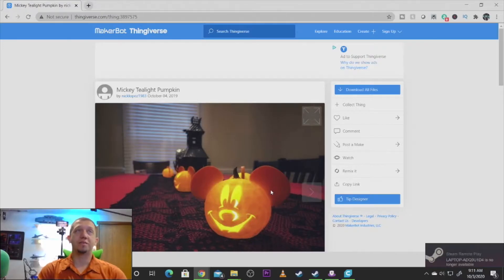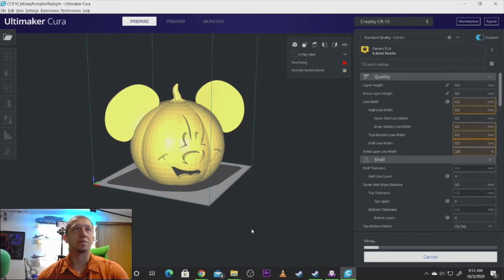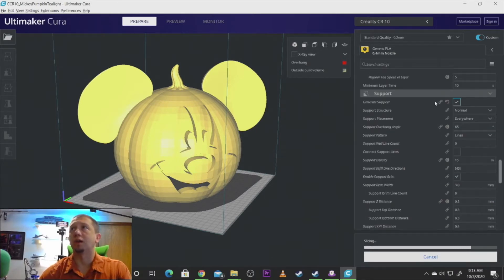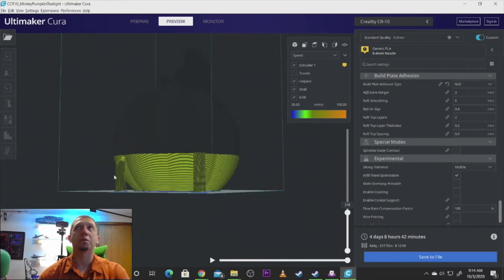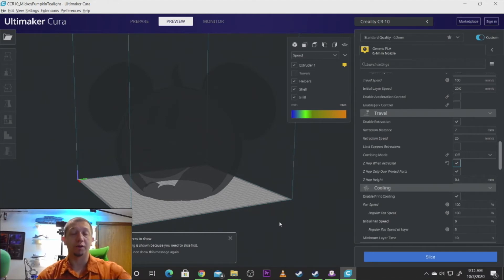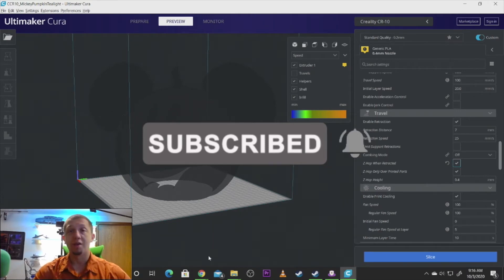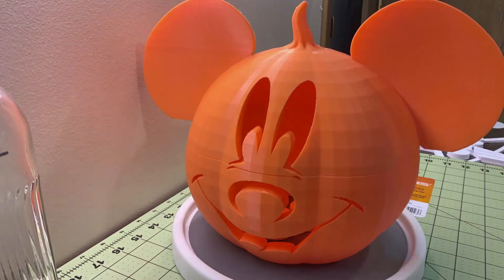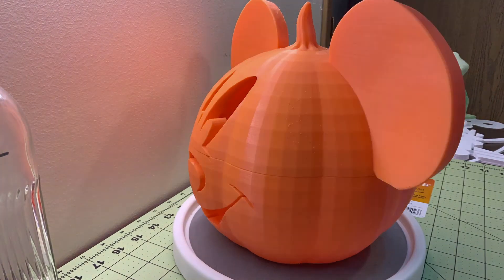3D Printed Mickey Mouse Pumpkin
Looking for a pumpkin that you can put on your doorstep and have every year? In this video, I take a tealight model of Mickey Mouse on Thingiverse and making it into a jackolatern. If you enjoy this Mickey Pumpkin video, please "like" the video.

🖖Show Notes 🖖
0:00 Introduction
0:59 Cura slicing and fitting the model to the Build Plate
6:10 Octolapse Timelapse of printing the model
8:56 Stop Motion

The Mickey Mouse Pumpkin model was made possible by nicklopez1983 on Thingiverse.com

Please comment but I ask that you keep it clean.  I will remove vulgar posts.  Thank you!